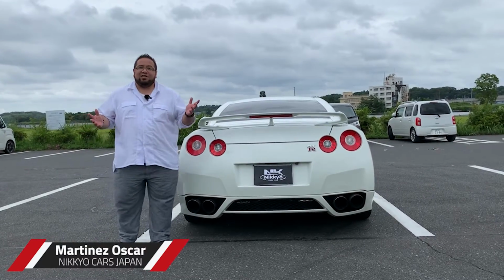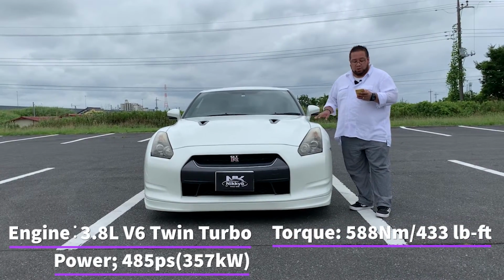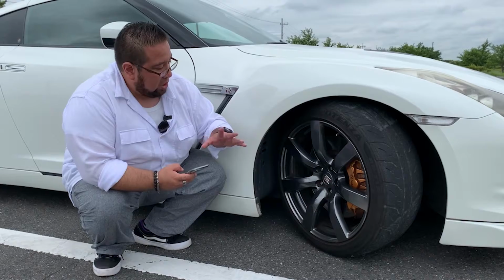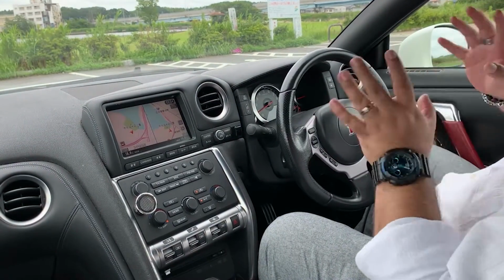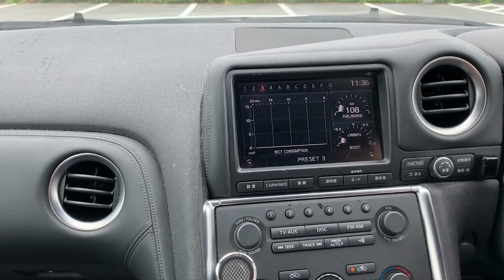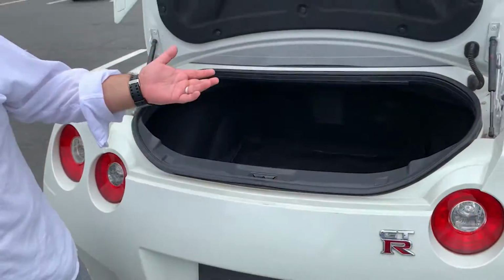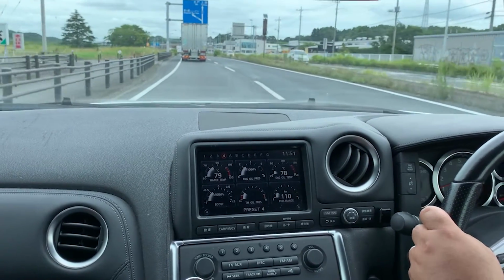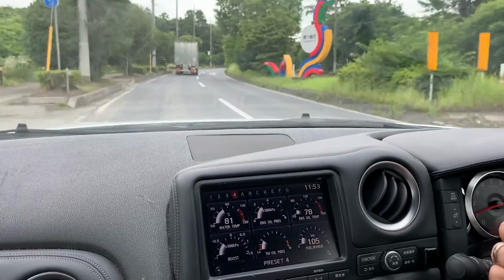2008 NISSAN GT-R BLACK EDITION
2008 NISSAN GT-R BLACK EDITION

We tested the beast "Godzilla" GTR35
A car that is quiet in the city but that asks you to go fast on the road.

If you have any questions or comments visit our web site or our Facebook page.